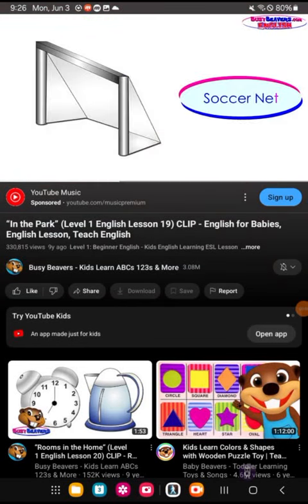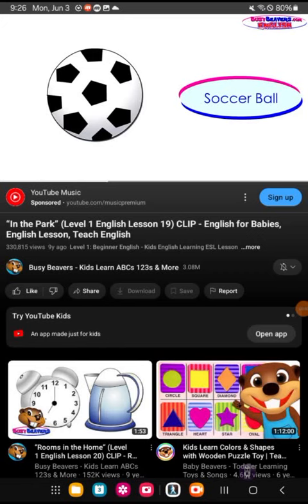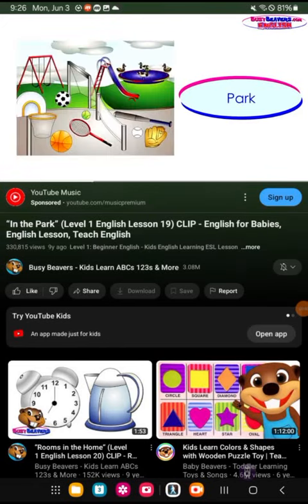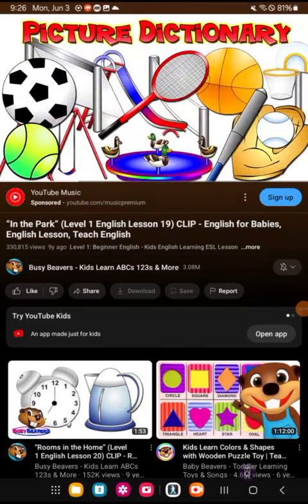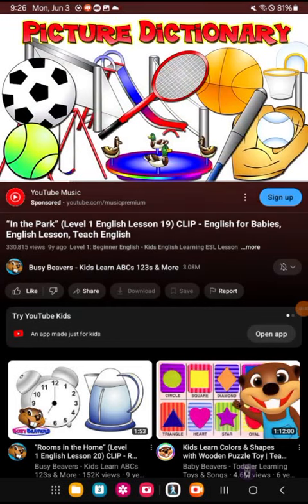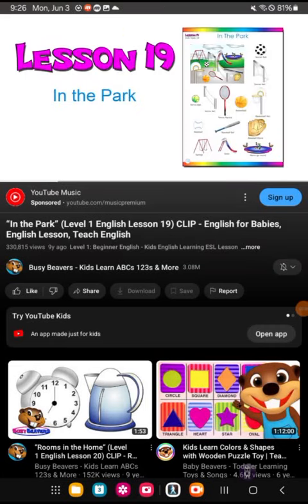in the park level 1 English lesson 19 clip English for babies English lesson teach English reversed